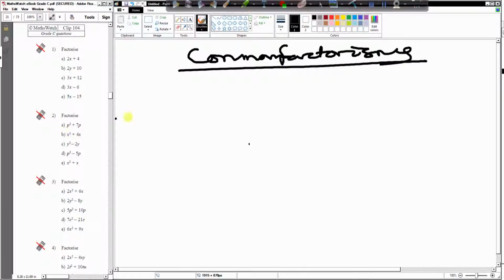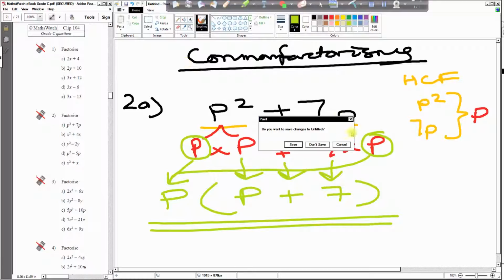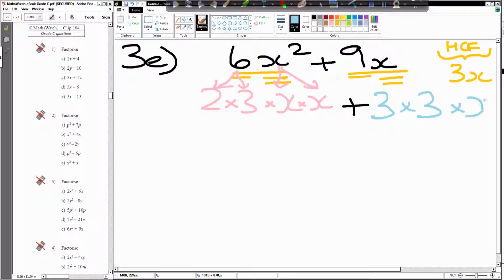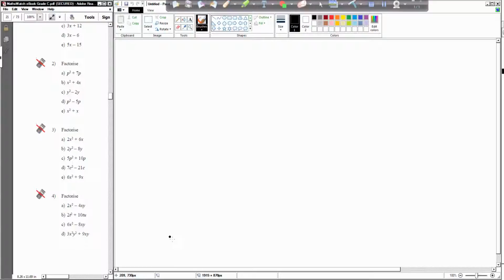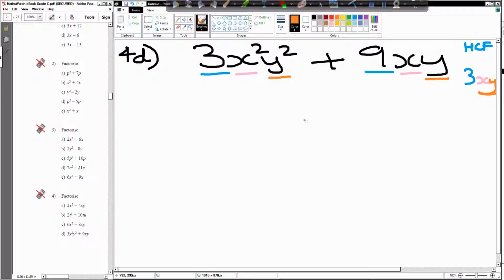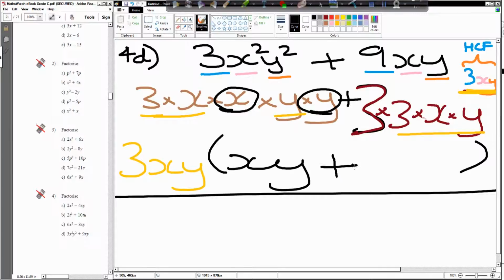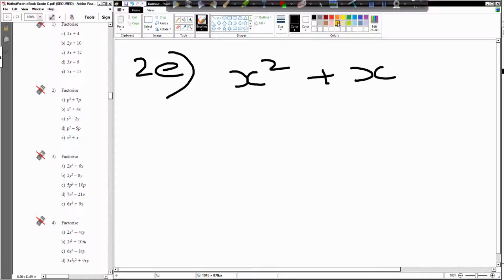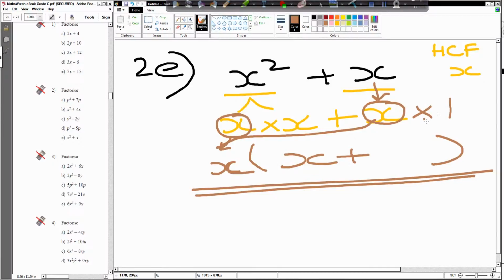factorising by common factors 2